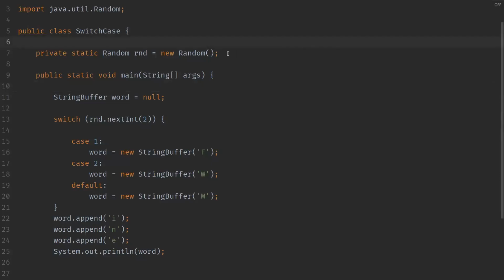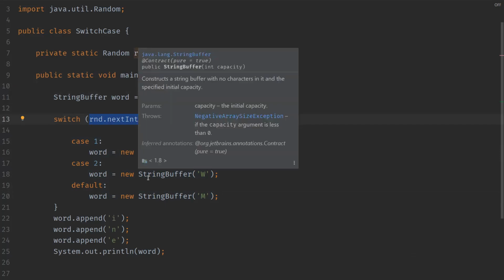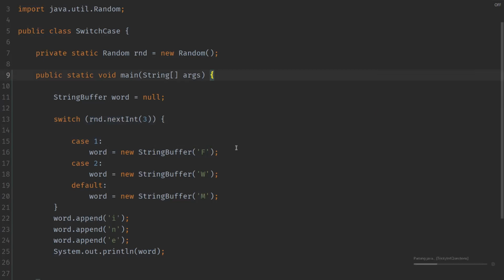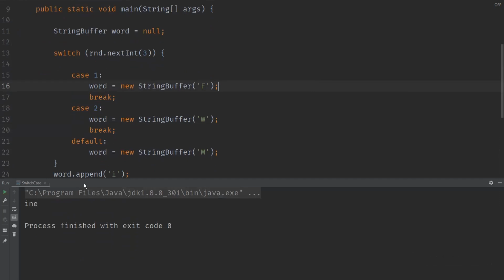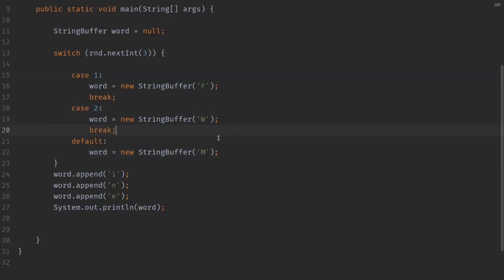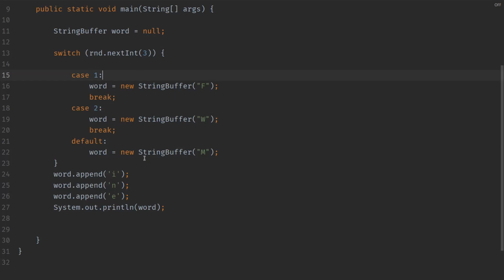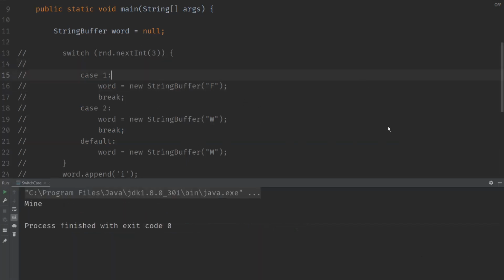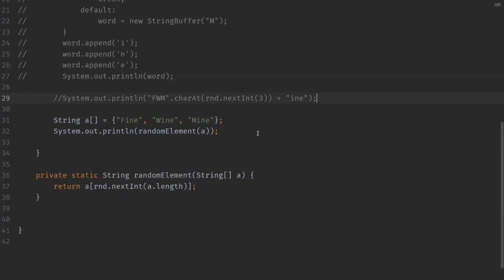Java Puzzler - Switch Case - No Wine Not Fine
This video is about a Java Puzzler - How to fix a Switch case program